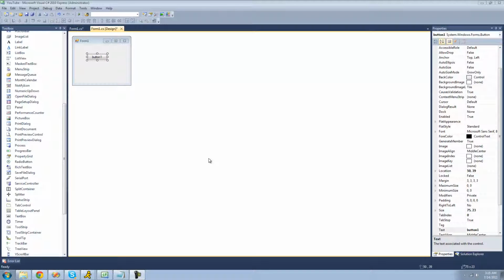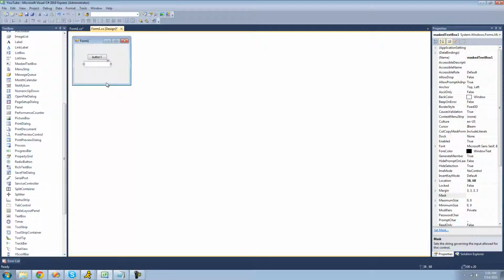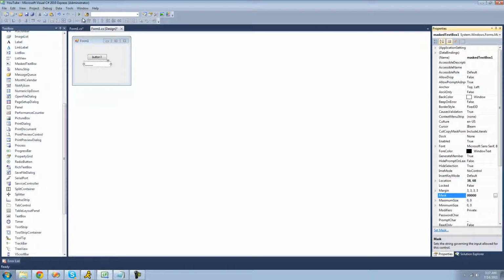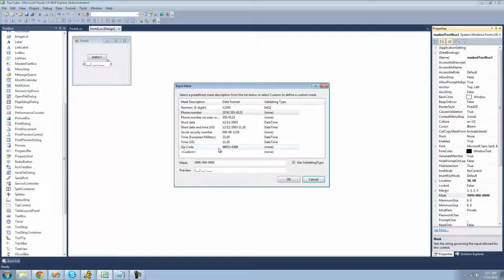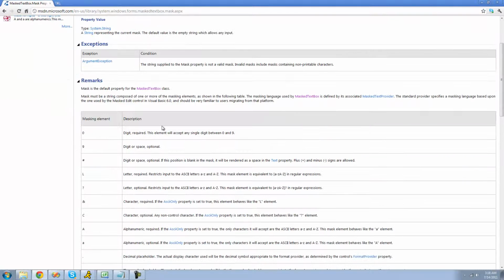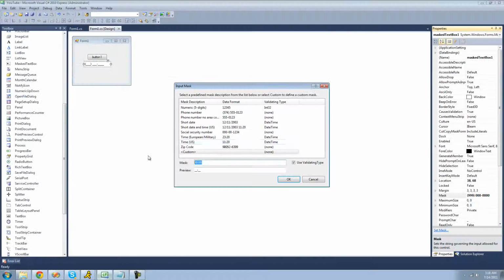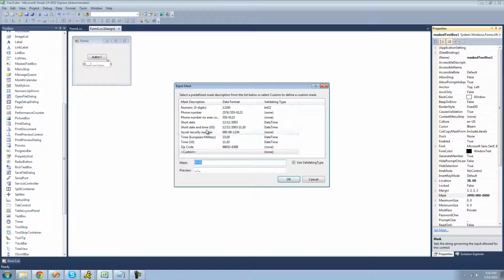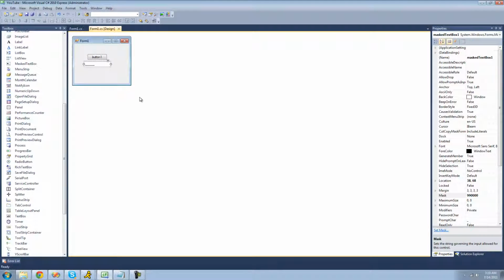C# Beginners Tutorial 86 MaskedTextBox Control YouTube